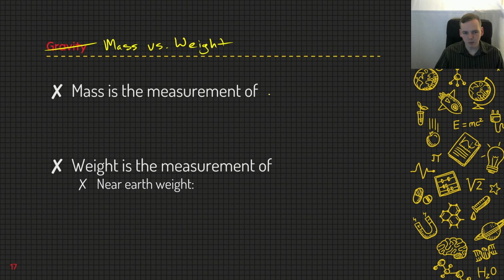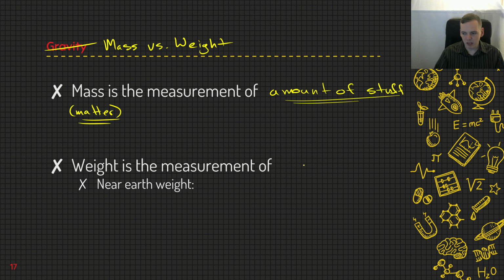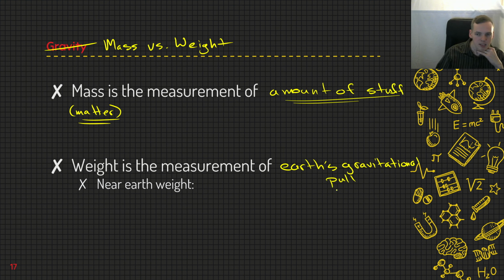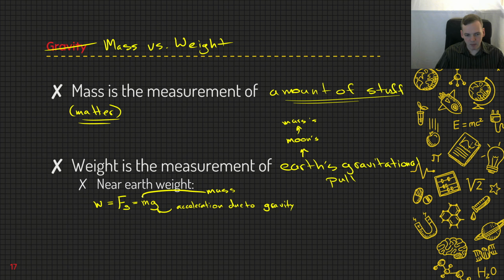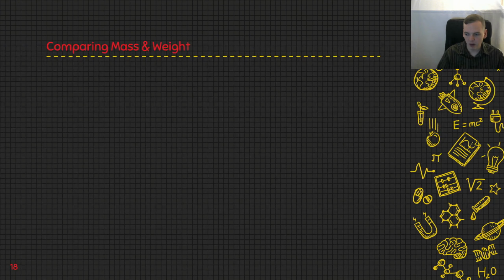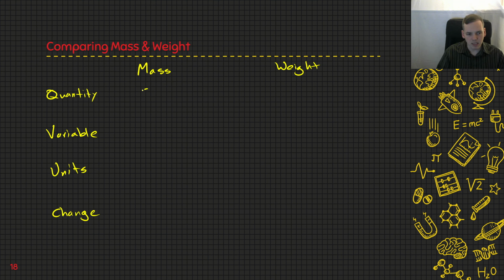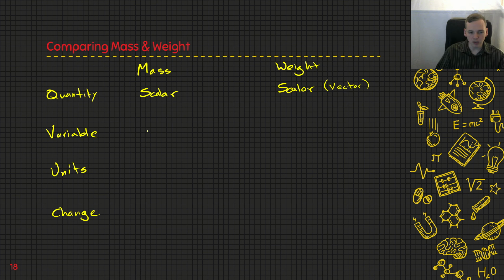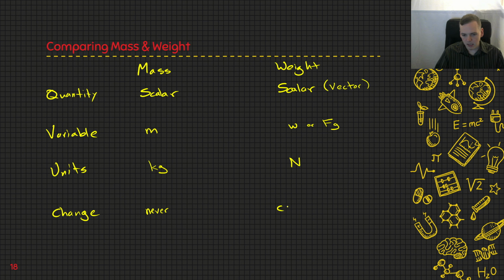2.2.2 - Mass vs. Weight